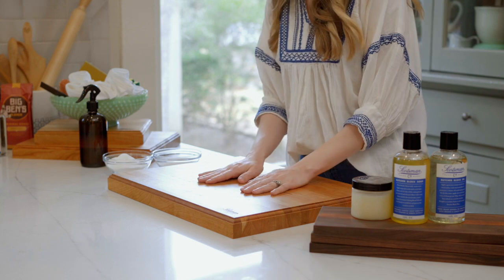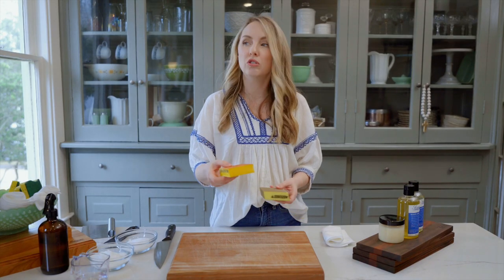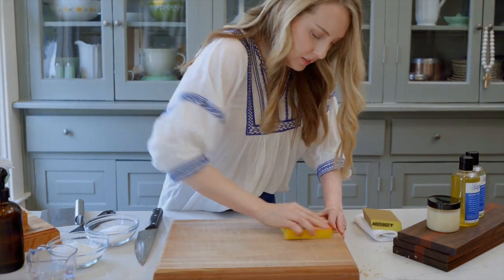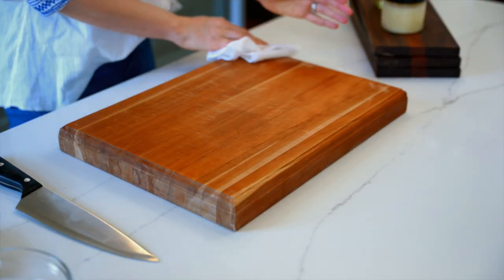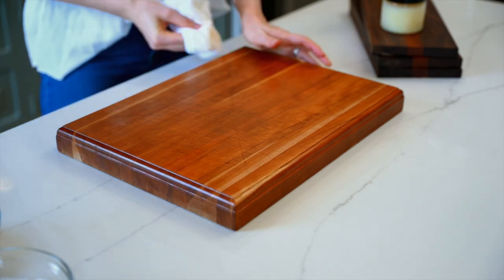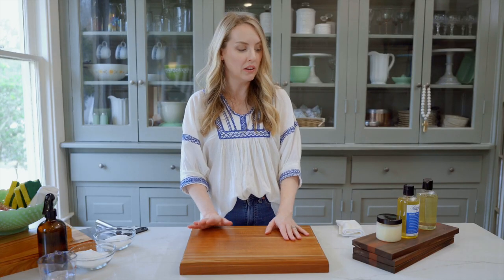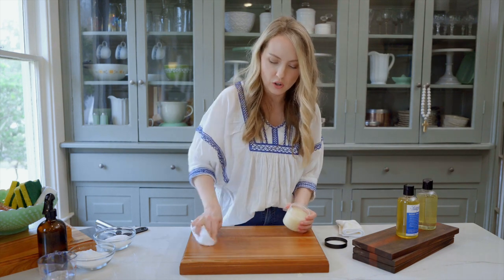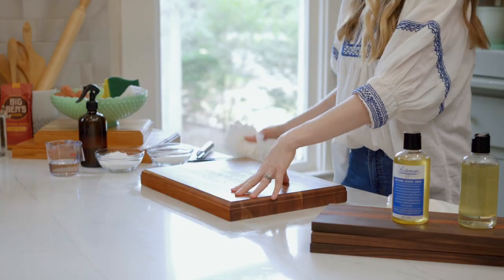Butcher Block Care - Cleaning Your Block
Now that you have your Scotsman Co., American made butcher block we want to show you how you can take care of it so that it looks great for years to come.